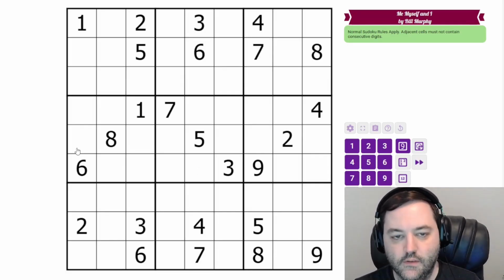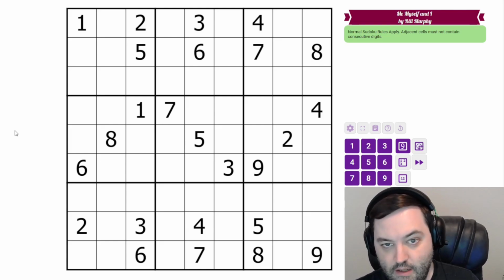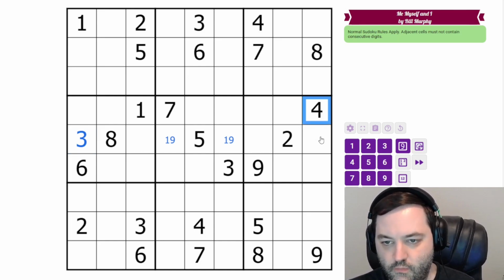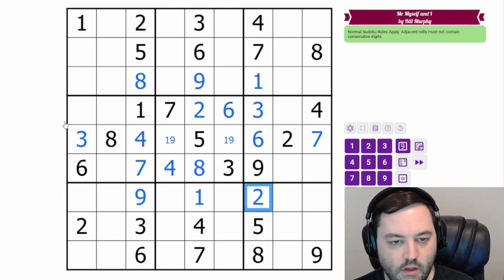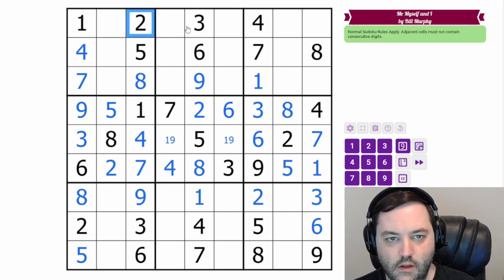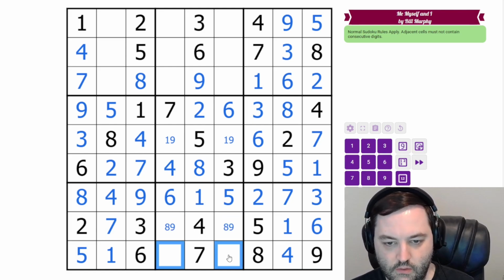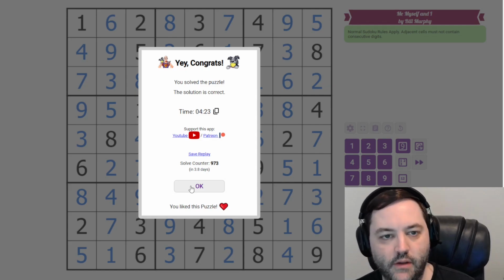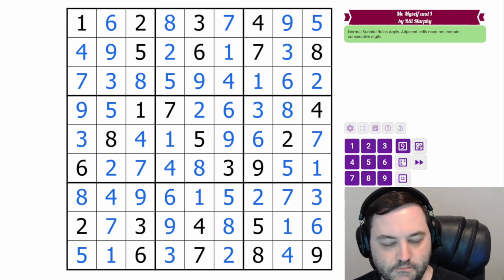GAS Sudoku Walkthrough - Me Myself and I by Bill Murphy (2024-03-29)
Philip solves Bill's "Me Myself and I", originally posted on March 29, 2024.

Rules:
Normal Sudoku Rules Apply. Adjacent cells must not contain consecutive digits.

Hat times and dino: 7:00/13:00/sequenced Spinophorosaurus